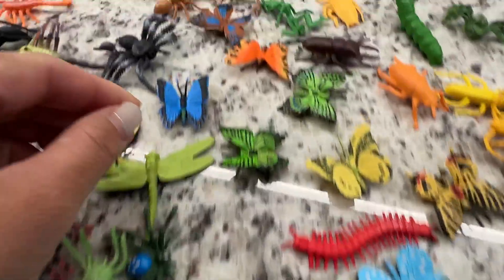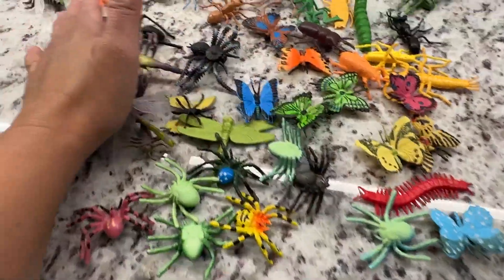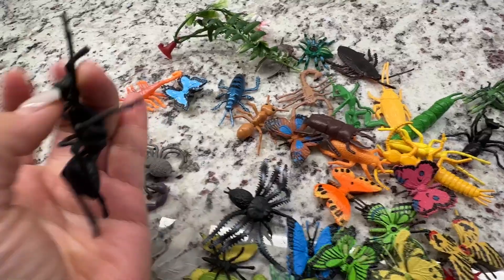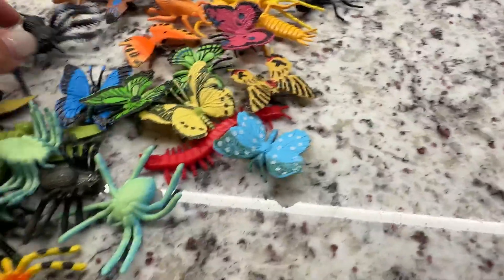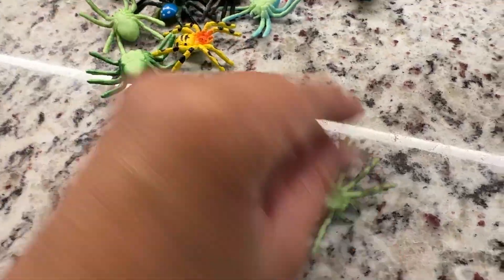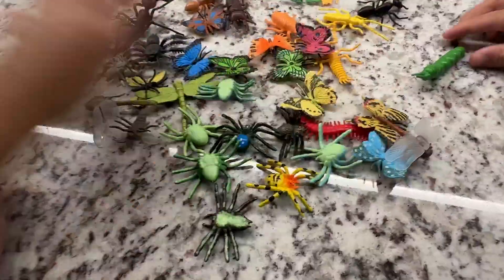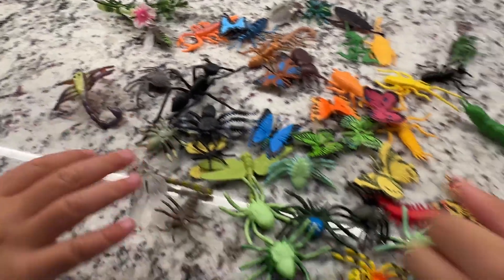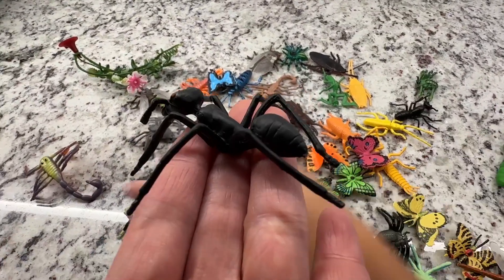Sumind 48 Pieces Plastic Insect Fake Bugs Assorted Insect Figure Toys Review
✅ Current Price & More Info (US)